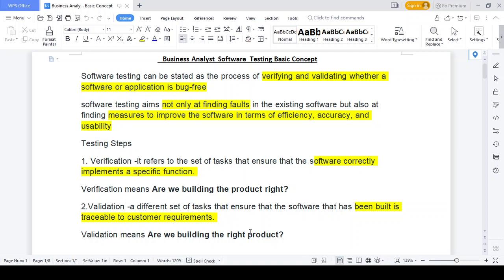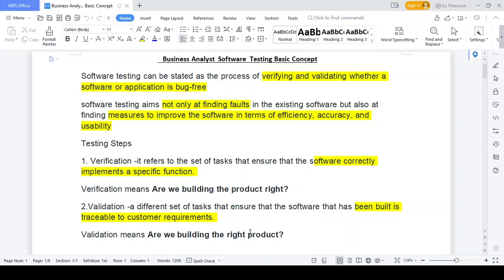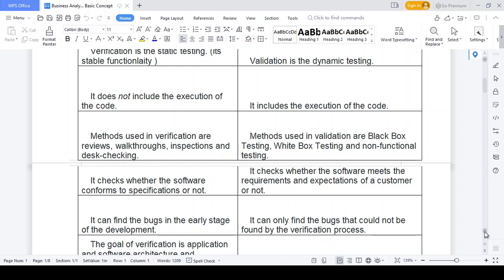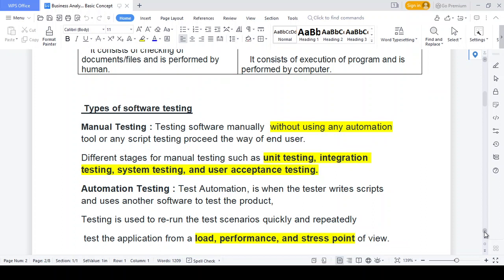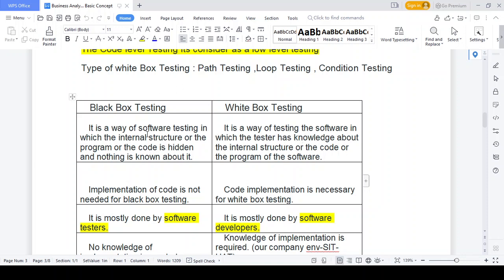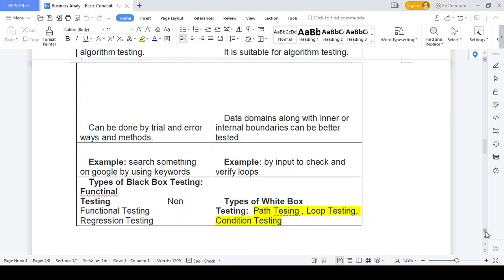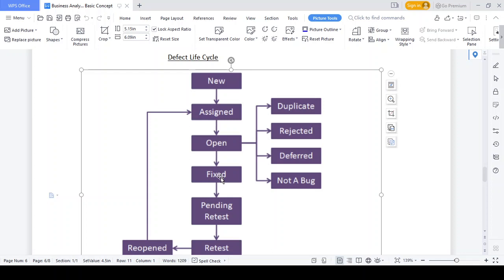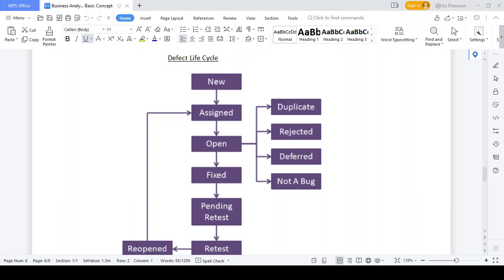Basic software testing and defect lifecycle concept for Non IT background professionals and Student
Testing Steps
Types of software testing
Software Testing Techniques